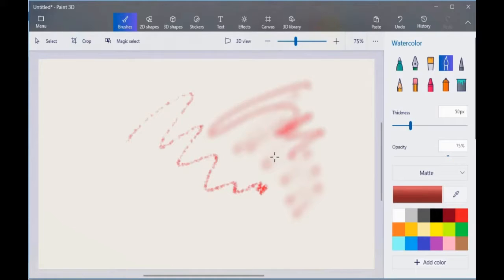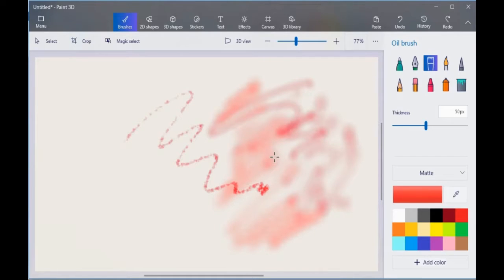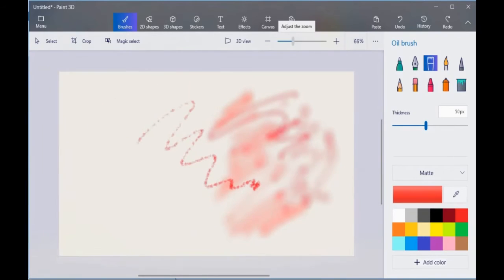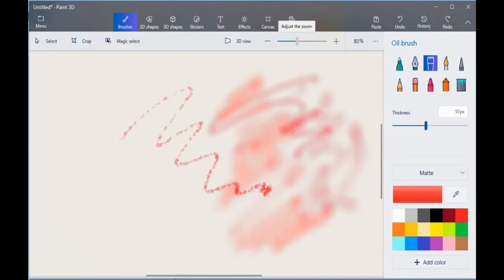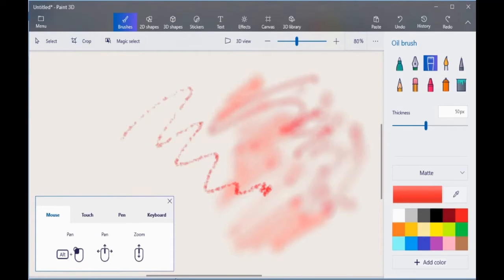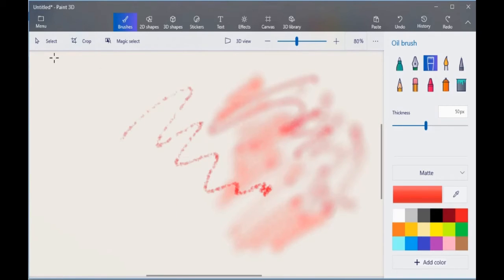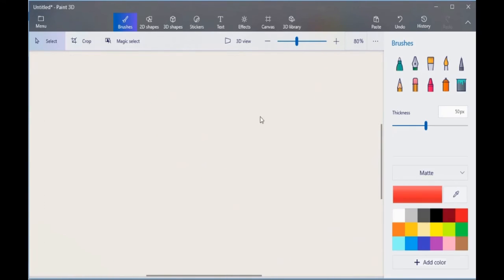Programs - Paint 3D Basics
A brief introduction to using Paint 3D